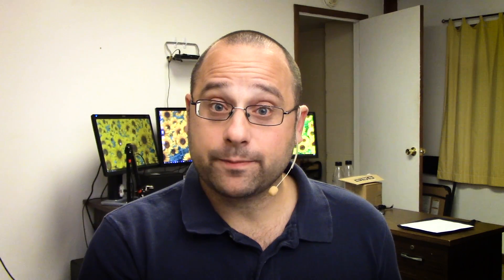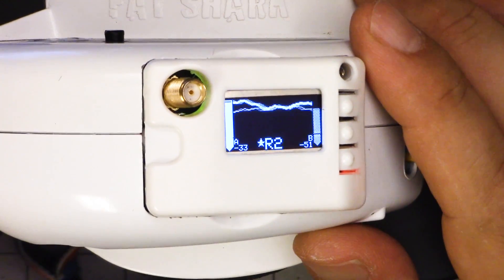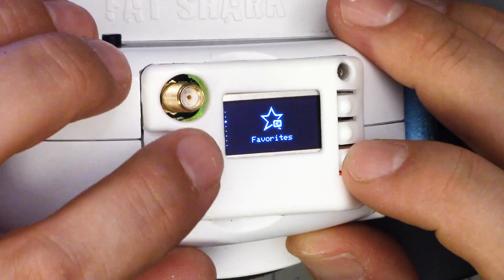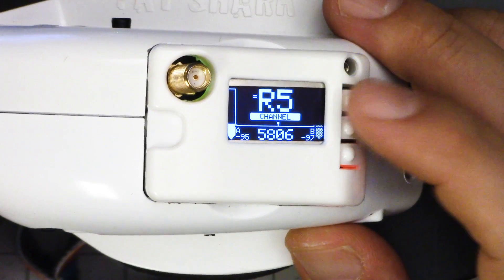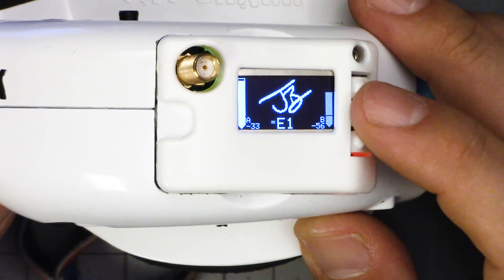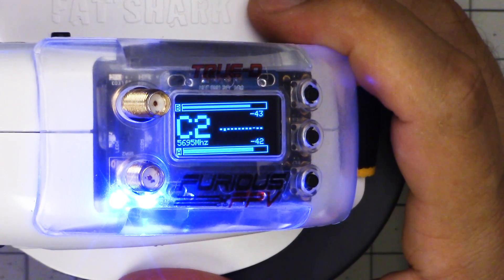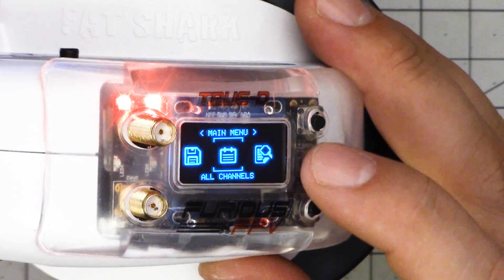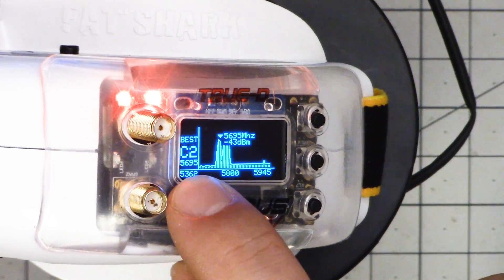LaForge 3.0 & True-D 3.6 | NEW FIRMWARE OVERVIEW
UBAD has released new firmware 3.0 for the LaForge Fatshark Diversity Module. It's got ANIMATION. But the changes are more than cosmetic. It's got some new features that you're going to love.

Furious FPV has released new firmware 3.6 for their True-D Diversity Module. IT'S GOT ANIMATION. Etc.

I'll walk you through both, and I'll tell you which one I'm using the most these days.

--- Purchase Links ---